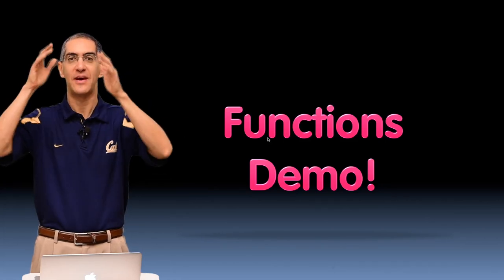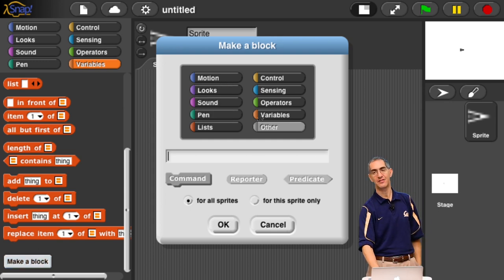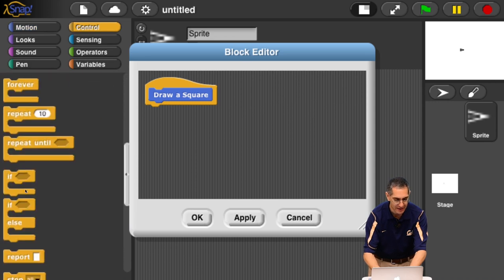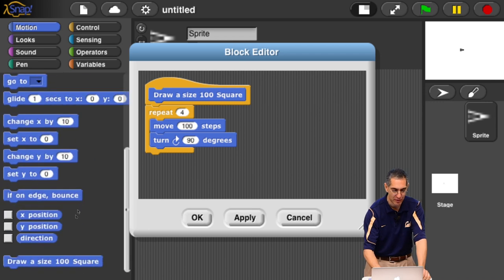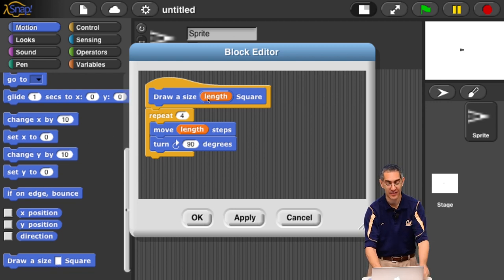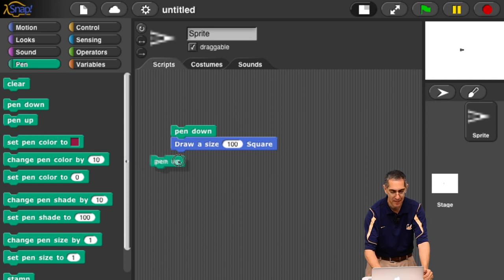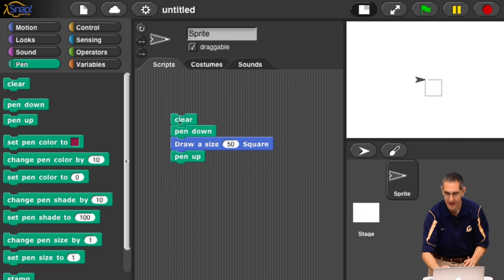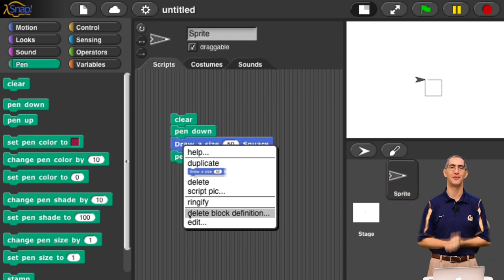[BJC.1x] Functions Part 4 : Demo